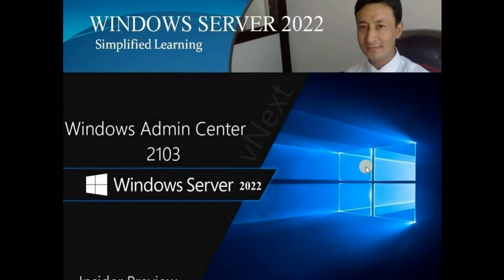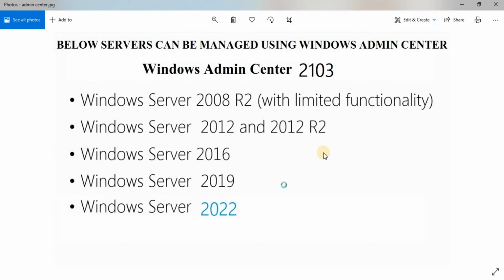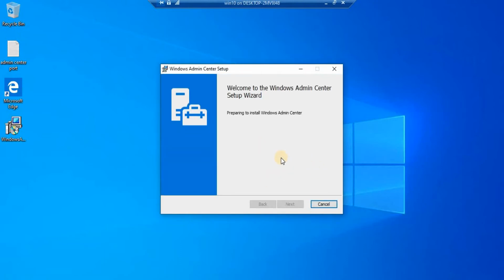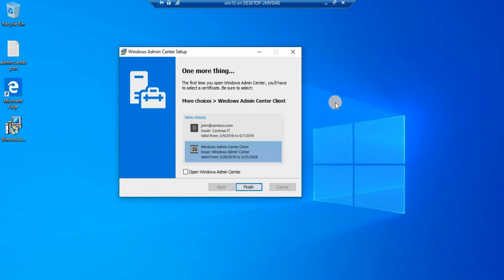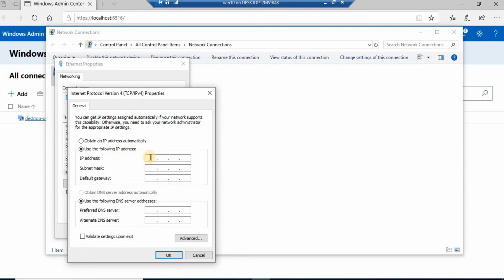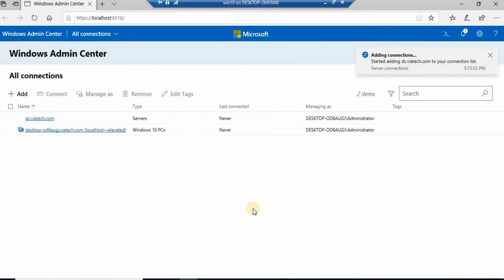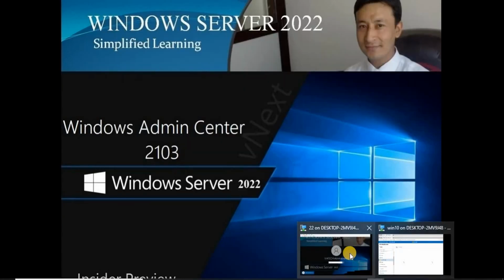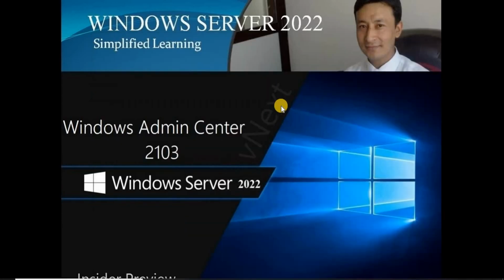09-Windows Admin Centre 2103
Windows Admin Centre for managing network infrastructure.